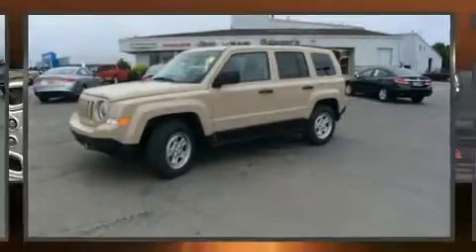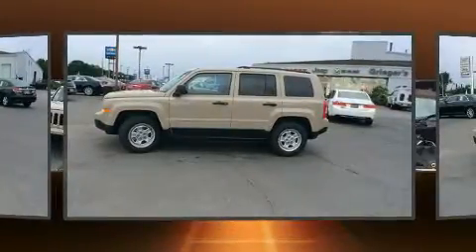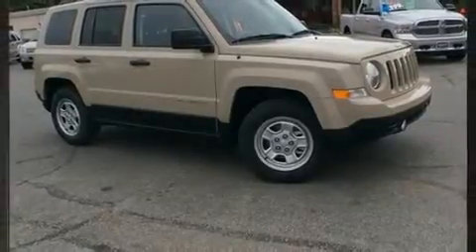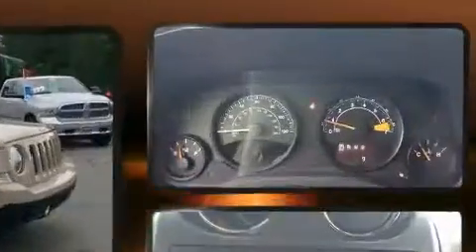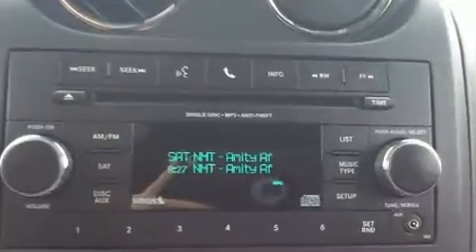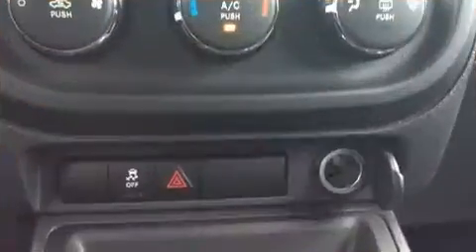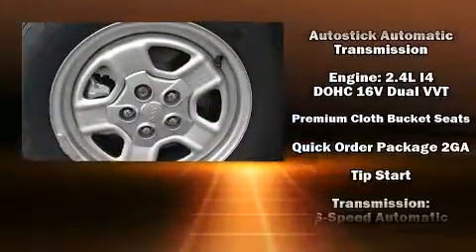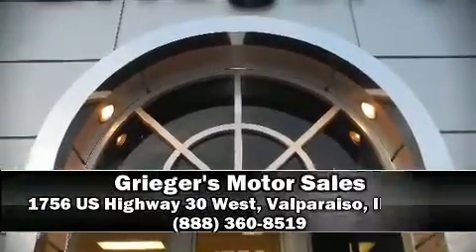2016 Jeep Patriot Sport FWD in Valparaiso, IN 46385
1756 US Highway 30 West

Come test drive this 2016 Jeep Patriot. It features a front-wheel-drive platform, an automatic transmission, and a 2.4 liter 4 cylinder engine. Comfort and convenience were prioritized within, evidenced by amenities such as: an automatic dimming rear-view mirror, an outside temperature display, front bucket seats, front fog lights, tilt steering wheel, a roof rack, and more. You and your passengers will enjoy the stereo system, which includes a CD player with MP3 capability, and 4 speakers, providing excellent sound throughout the cabin. Jeep ensures the safety and security of its passengers with equipment such as: dual front impact airbags, head curtain airbags, traction control, brake assist, anti-whiplash front head restraints, ignition disabling, and ABS brakes. Various mechanical systems are monitored by electronic stability control, keeping you on your intended path. Our team is professional, and we offer a no-pressure environment. We'd be happy to answer any questions that you may have. We are here to help you.